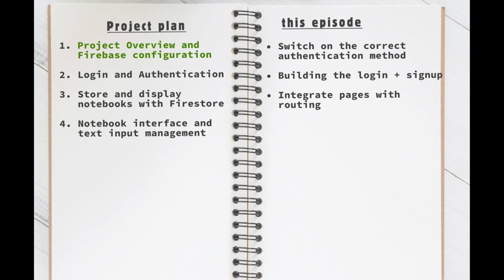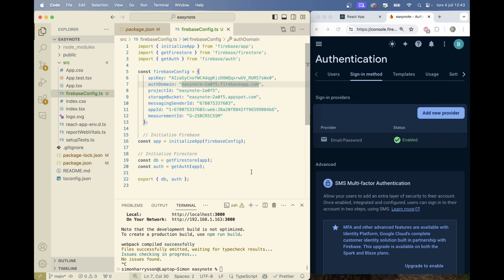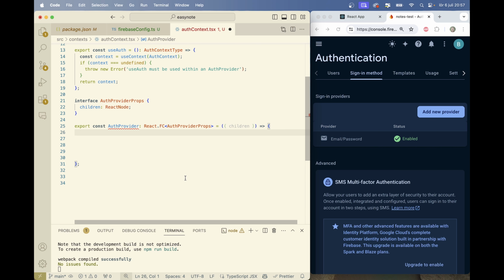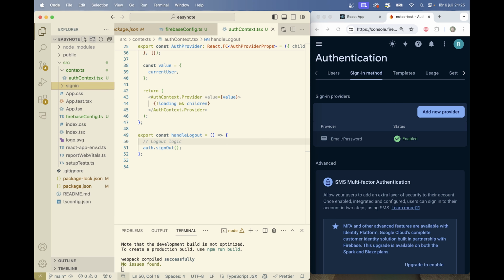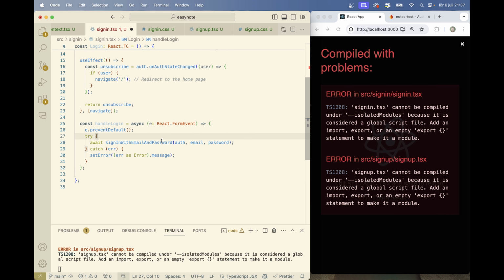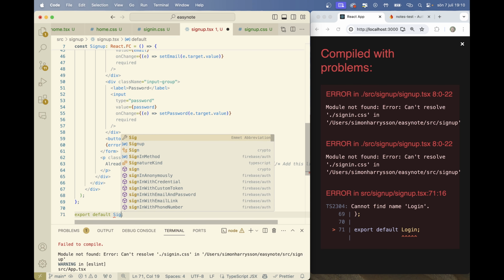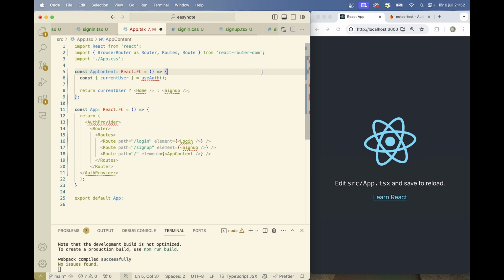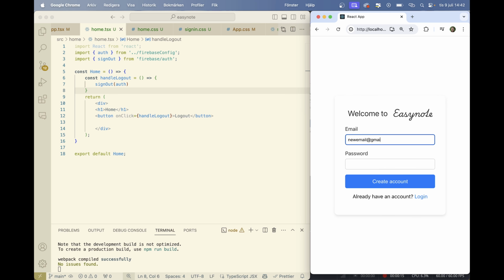Build a Notes App with React & Firebase – #2 Login & Authentication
Hey everyone, and welcome to the second episode of our brand new series where we'll be building a notes app from scratch using React, TypeScript, and Firebase! Today we're building the login and signup page and connecting it to Firebase Authentication.